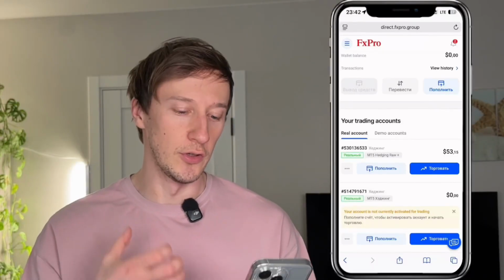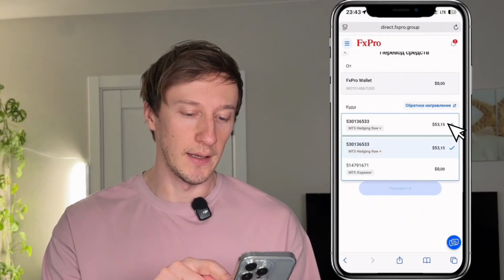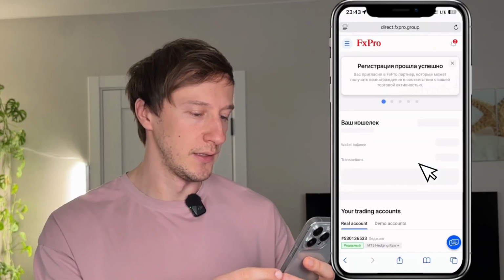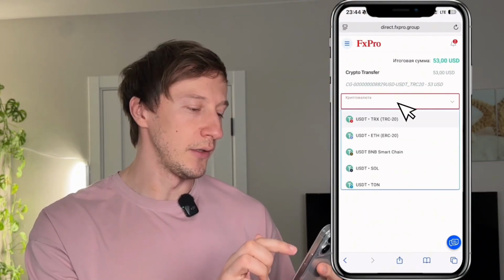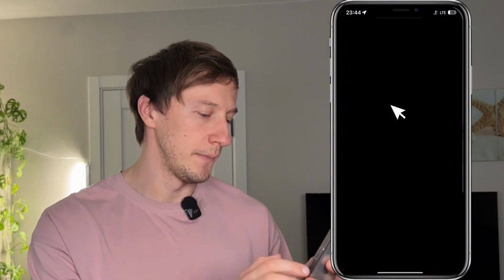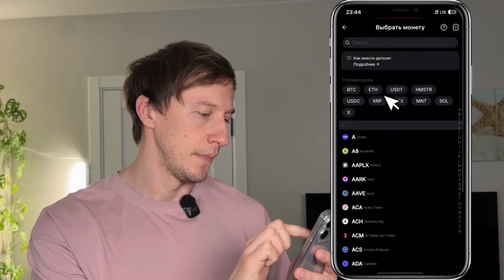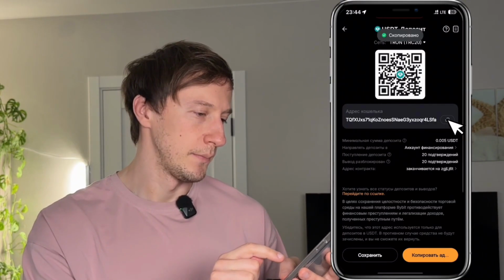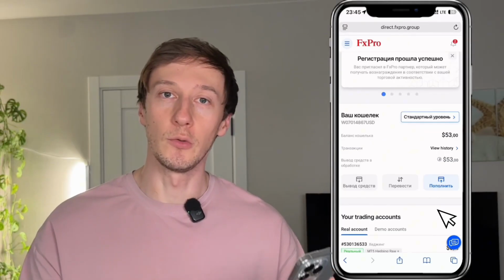How to Withdraw Money from FxPro?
💸 How to Withdraw Money from FxPro? Step-by-Step Guide
In this video, I show you in detail how to properly and safely withdraw money from the FxPro broker and transfer it to cryptocurrency.
If you trade and want to quickly withdraw your profits in USDT, BTC, or other crypto — this video is for you.
📌 In this video, we’ll cover:
— What withdrawal methods are available on FxPro
— How to submit a withdrawal request
— Fees and processing times
— How to convert and transfer funds to cryptocurrency
— What to pay attention to in order to avoid rejection
— Common withdrawal mistakes
I’ll also explain important security and account verification details to make sure your funds arrive without delays.
🚨 Important: Always double-check your payment details and use only your own wallets.
If this video was helpful, don’t forget to like it and leave a comment about which withdrawal method you use 👇